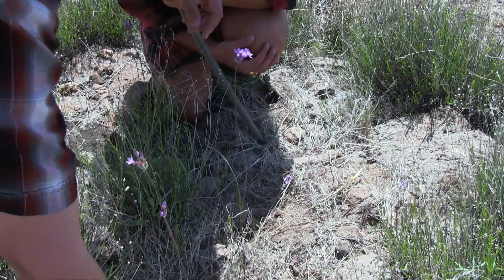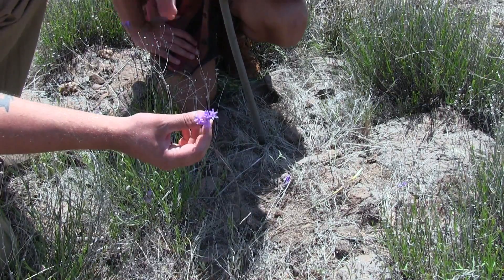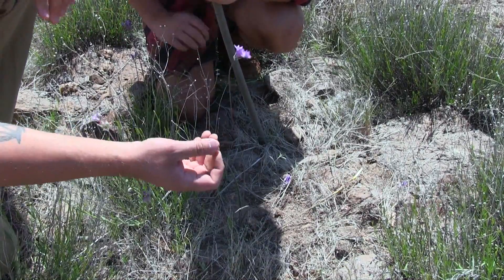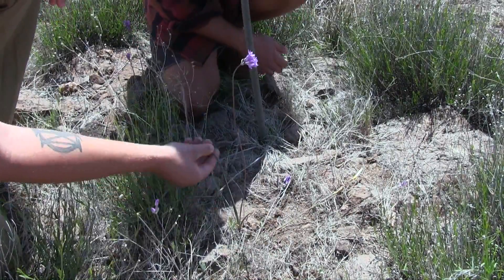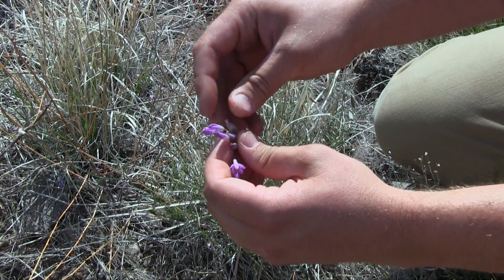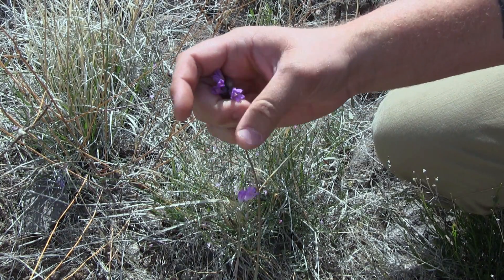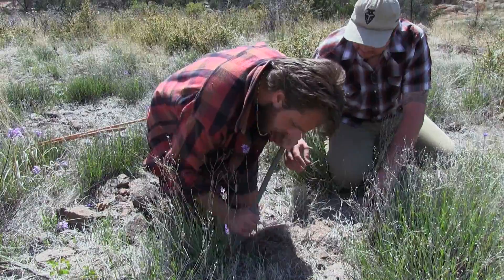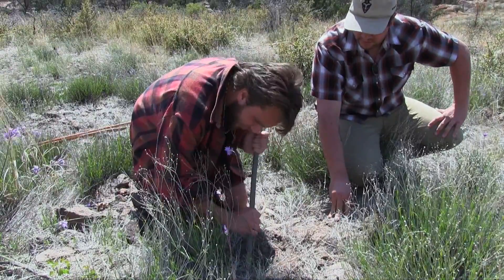Wild Edible Plants, Desert Hyacinth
In this video we discuss the edible properties of Desert Hyacinth.